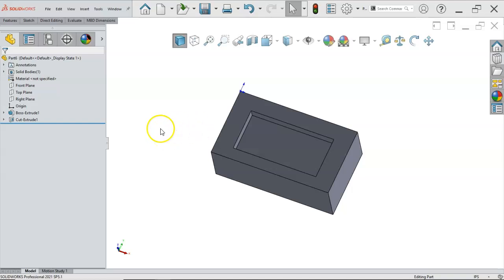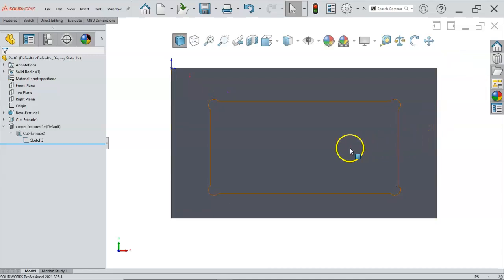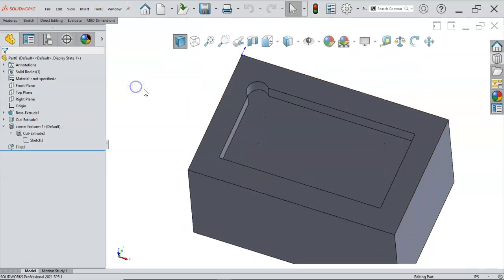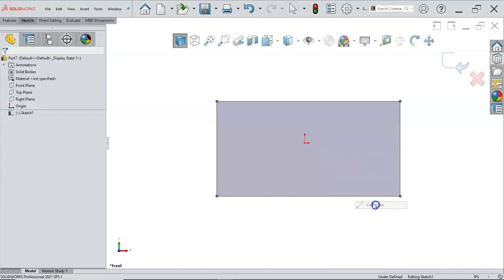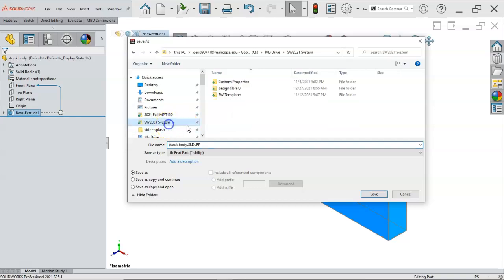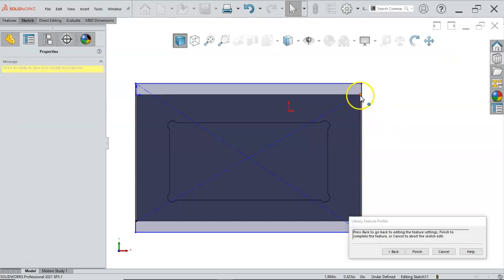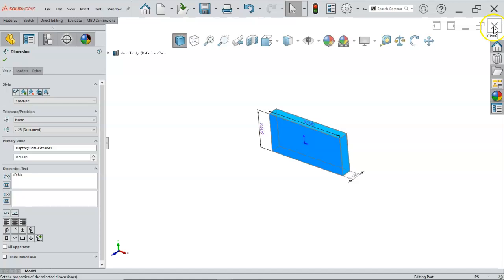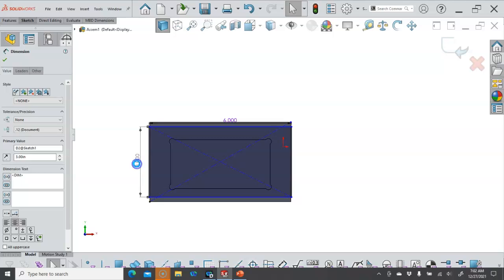20211227 Library Features part2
Library Features part2